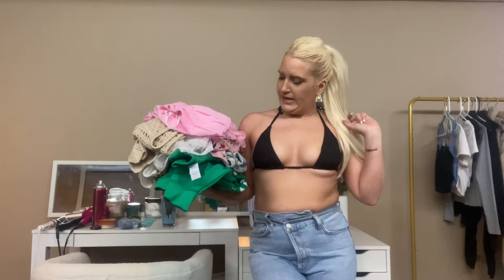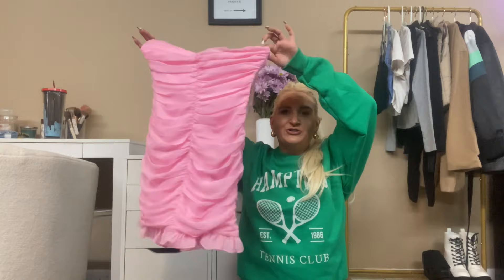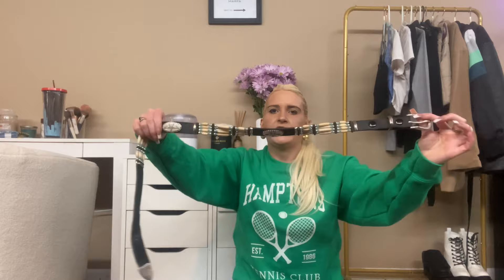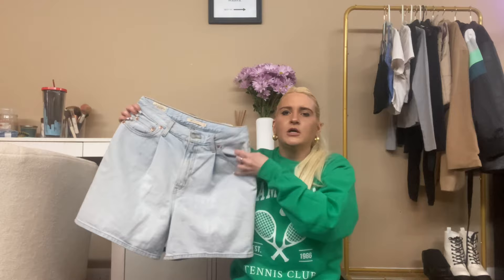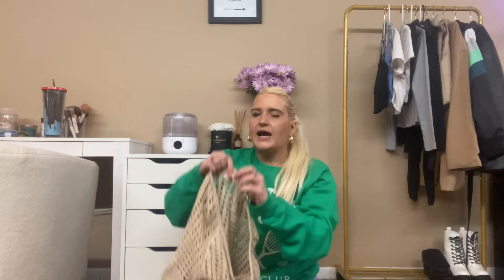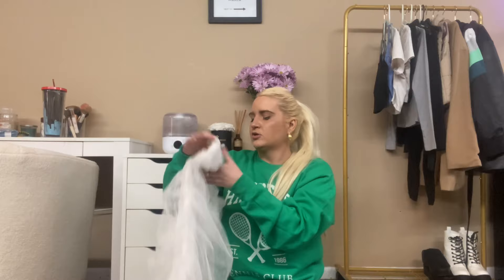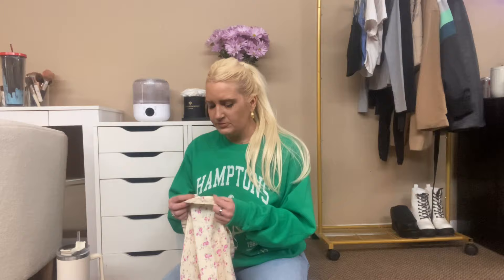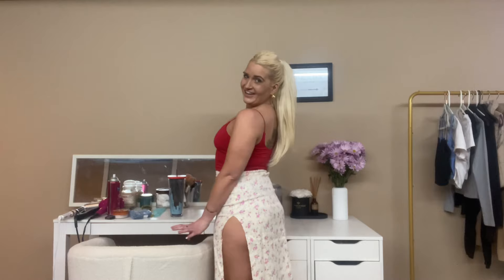Try on Haul (bikinis, dresses, denim shorts)